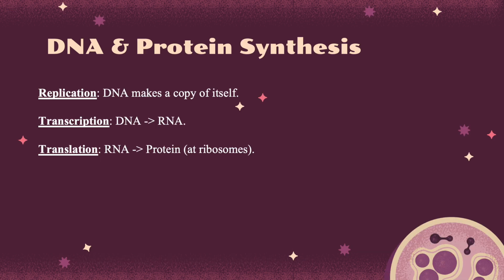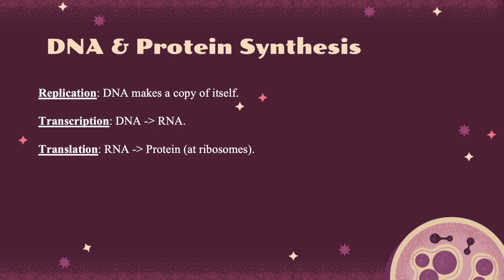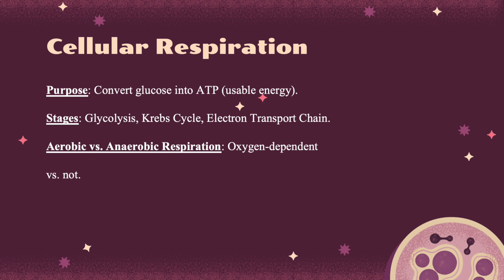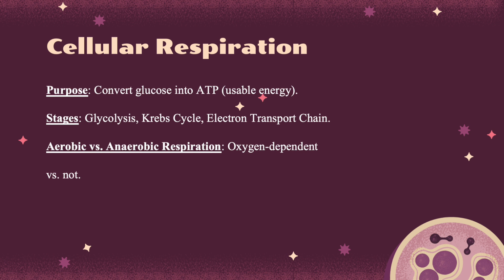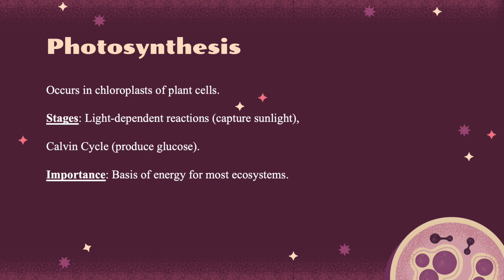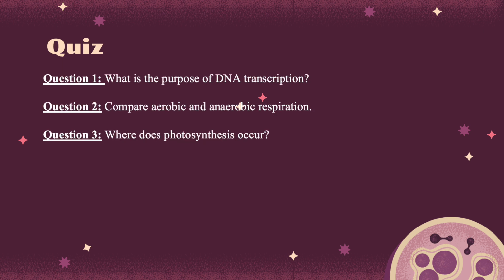Lesson 7 - Nucleic Acids and Metabolism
This video helps break down how photosynthesis powers life on Earth by converting sunlight into energy and oxygen.